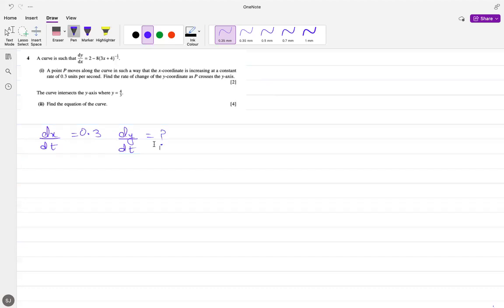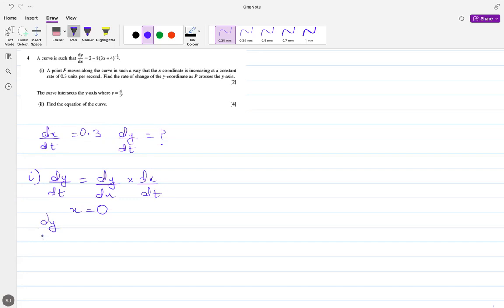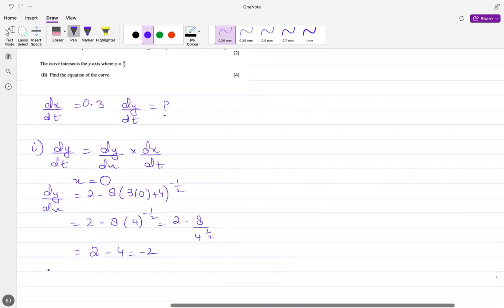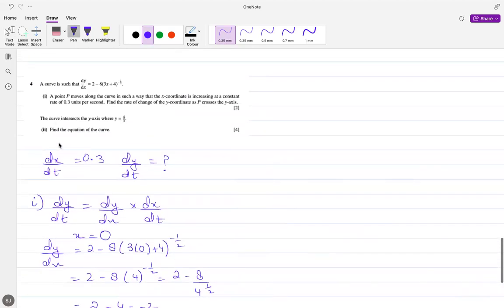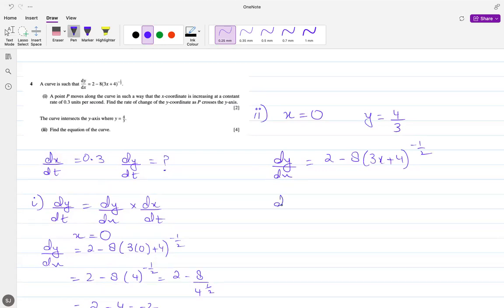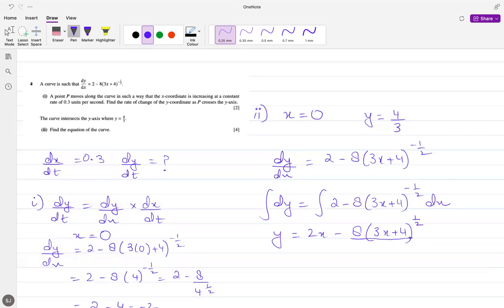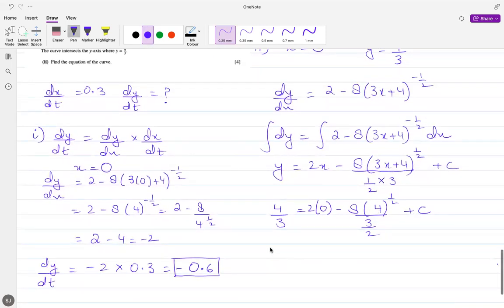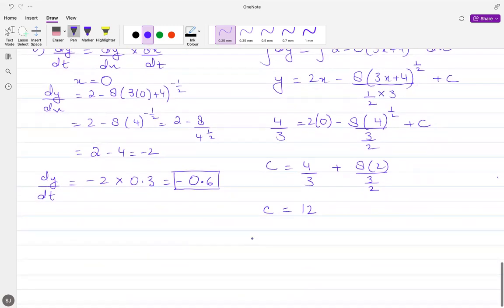As Level Math|May/June|9709|2016| P11| Q4| Solved Past Papers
Subtopics: Differentiation

Instagram.   : sjacademypk